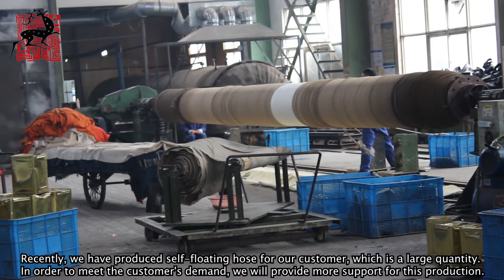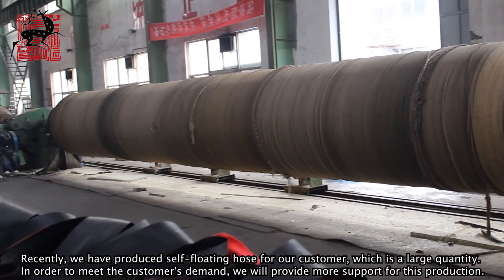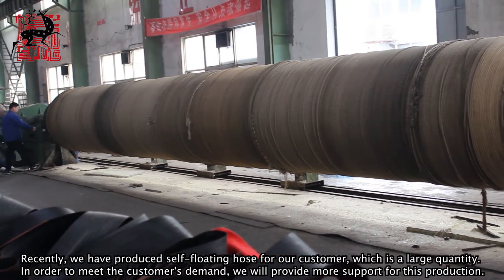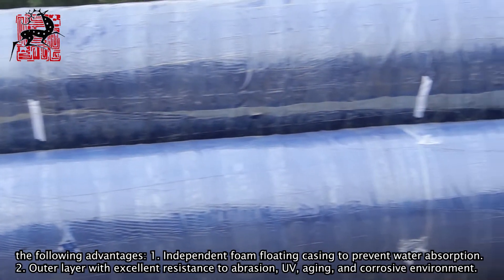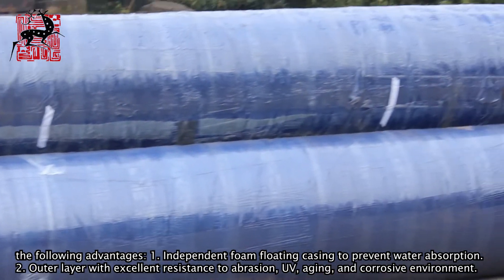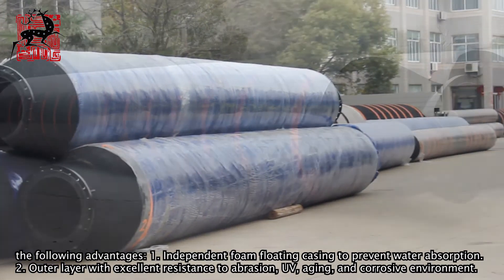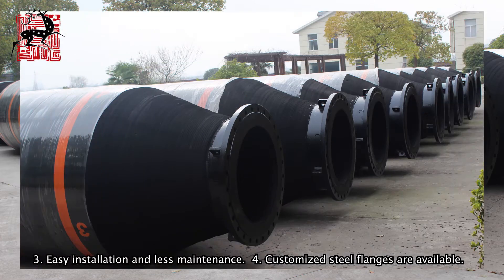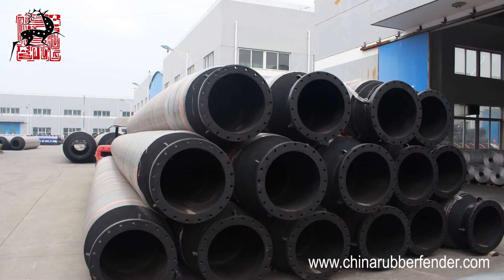Welcome to the production of self floating hose!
Recently, we have produced self-floating hose for our customer, which is a large quantity.